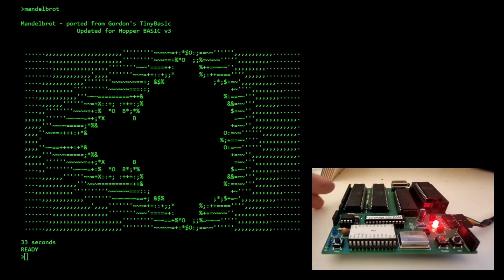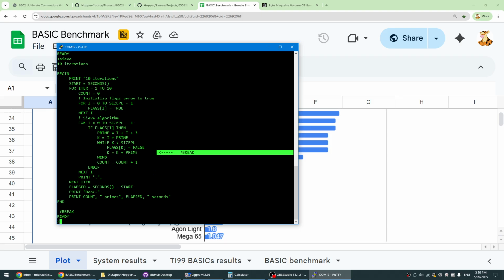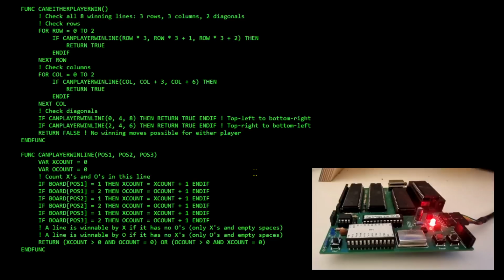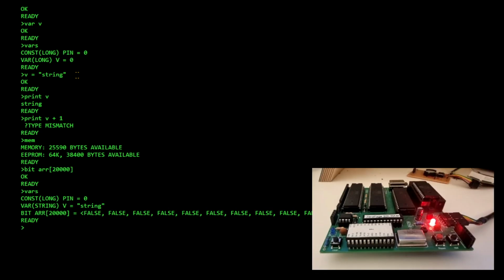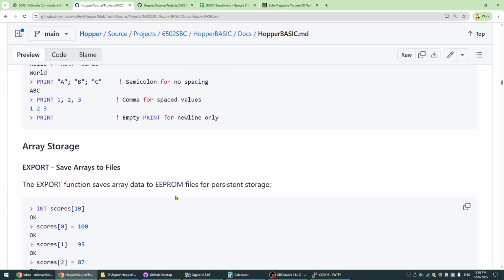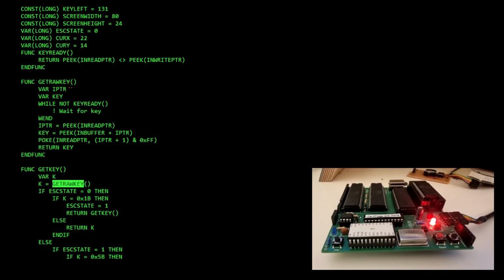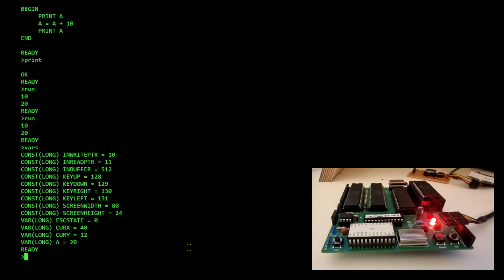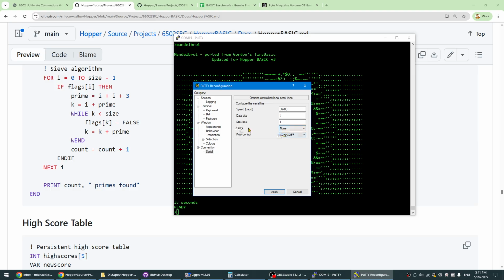Hopper BASIC on 6502 - Introduction